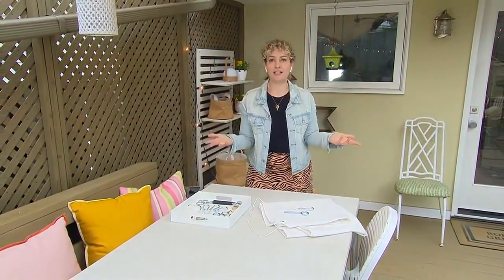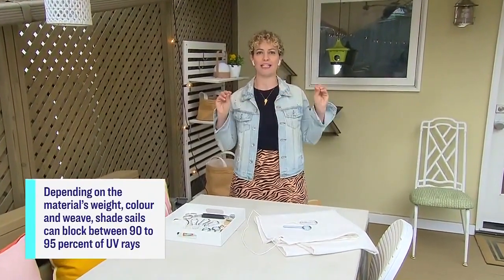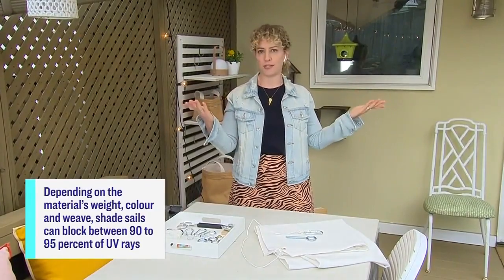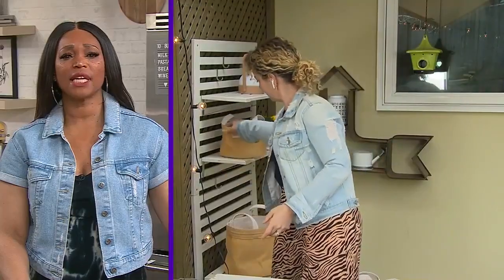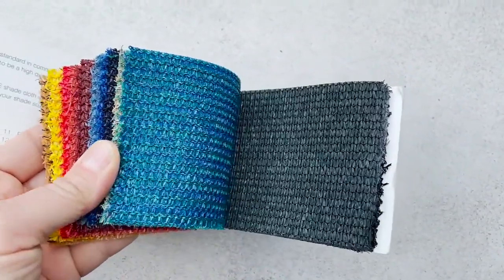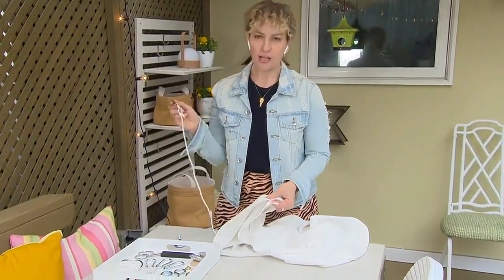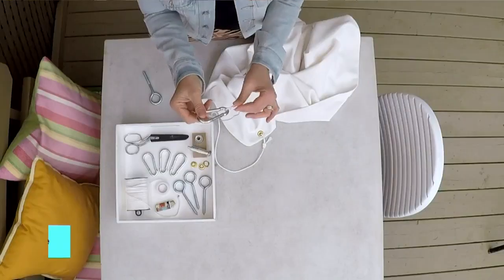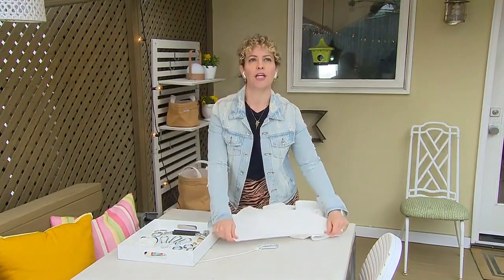How to DIY a tension fabric shade solution for under $150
Tamara Robbins-Griffith is throwing shade...solutions! She has weighed all the overhead shade picks for her backyard space, and shares the options. Plus, you how to make your own tension fabric for a fraction of the cost.